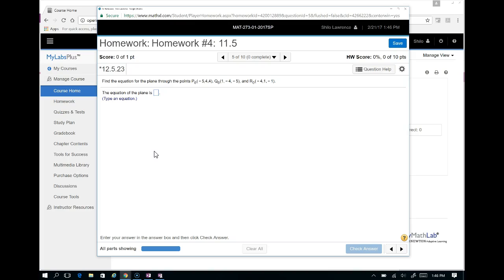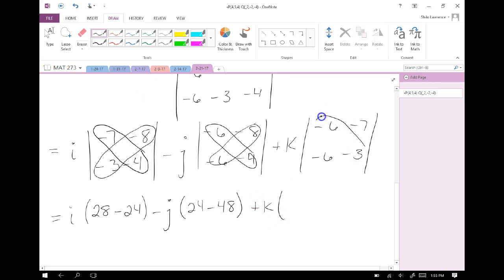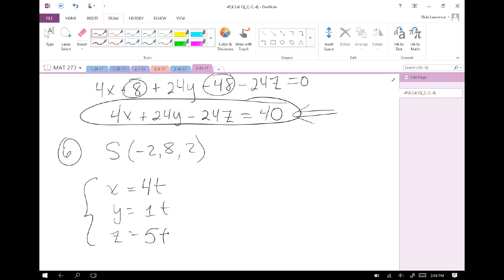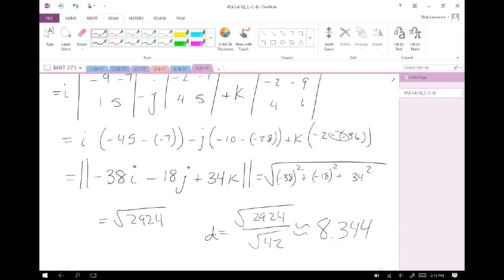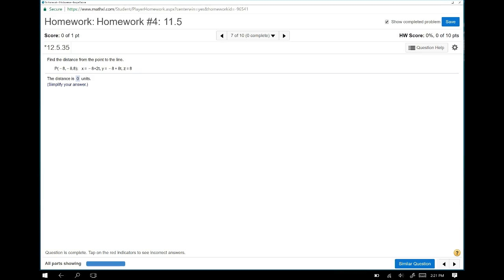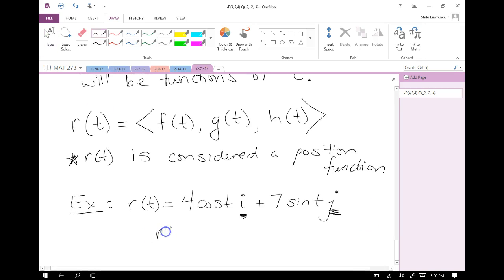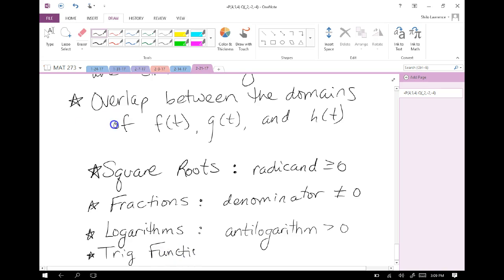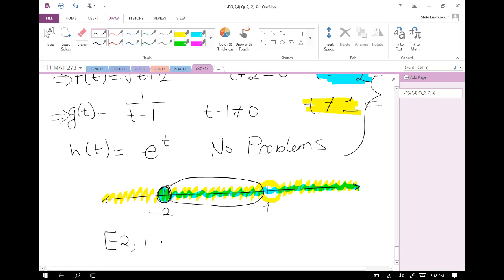MAT 273 2-21-17 HW#4 & Section 11.5